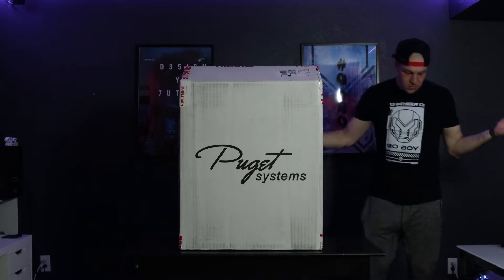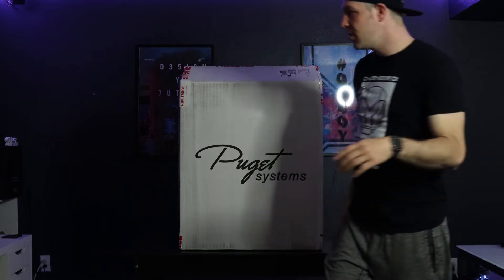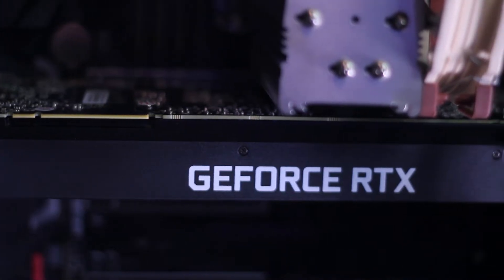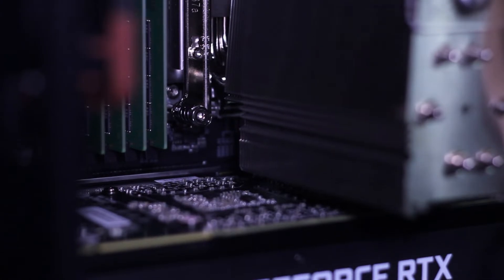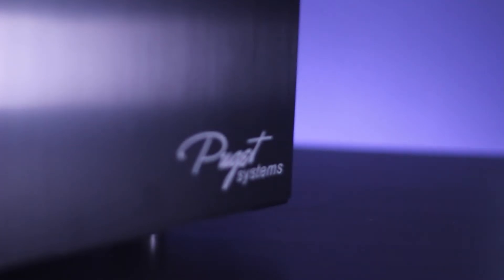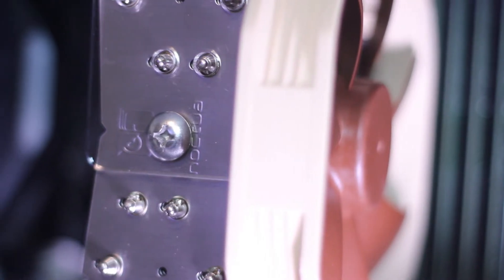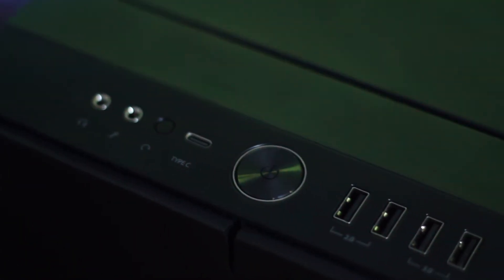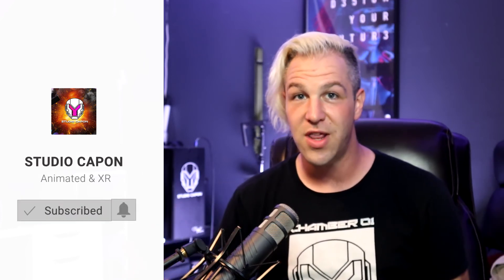Unboxing an $11,000 Super PC for 360 video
We are happy to announce our sponsorship with Puget Systems as we unbox this custom render PC that would have costed us over $11,000. Working with 360 video and 3D animation can be extremely time-consuming to develop so when we talked with Puget Systems about helping out, they understood our pain points and were happy to help. If you are in the market for a custom PC for your design, animation or VRF work; Consider gettering a Puget Systems PC. We are happy with ours!

We are Studio Capon, a group of cutting edge XR creatives trying to build the next generation of entertainment.